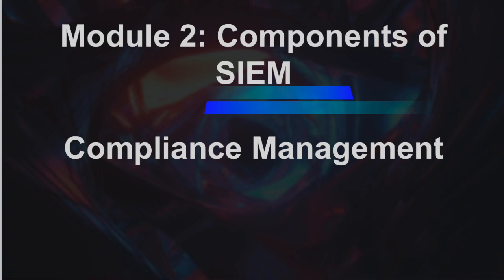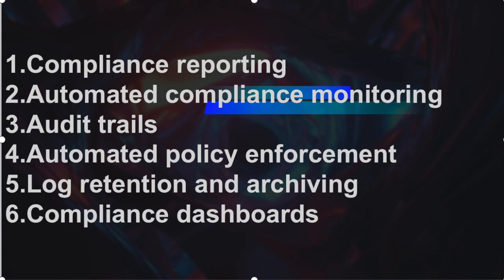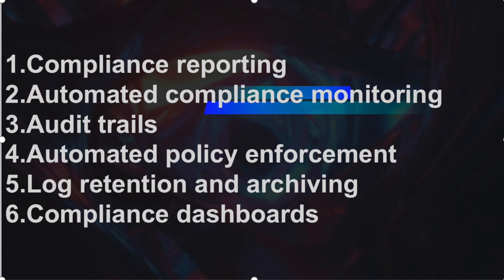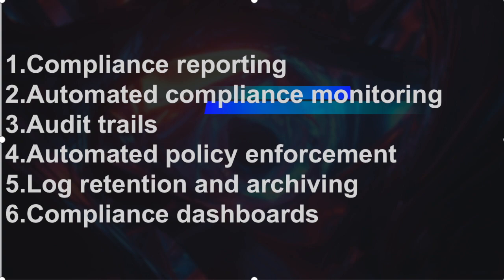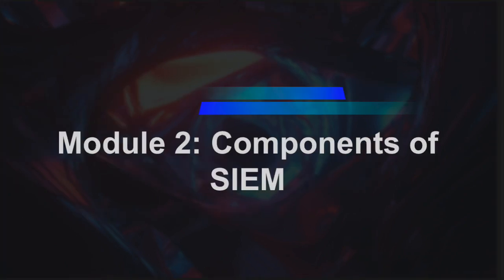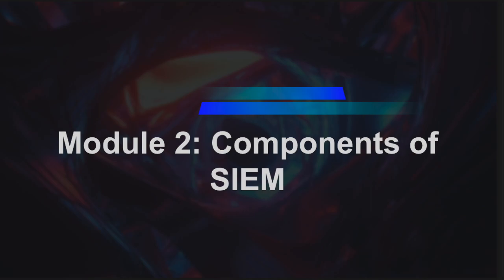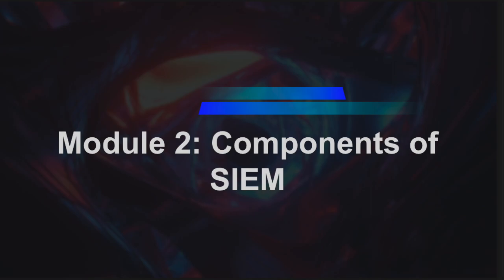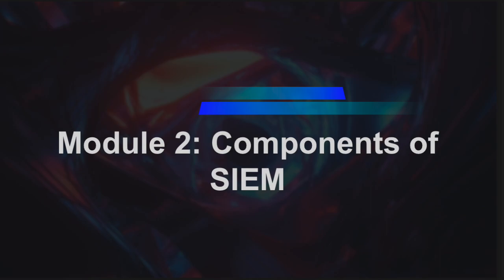Mastering SIEM 101|10| Module 2|7th Components Of SIEM| Compliance Management | cybersecurity